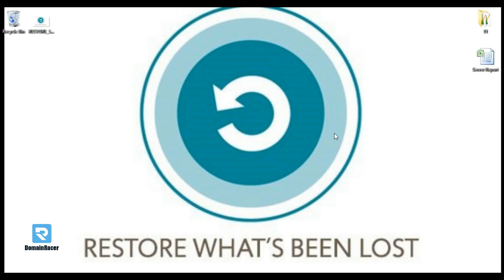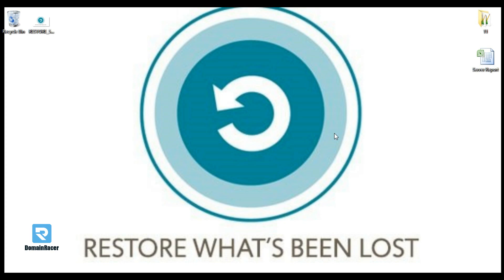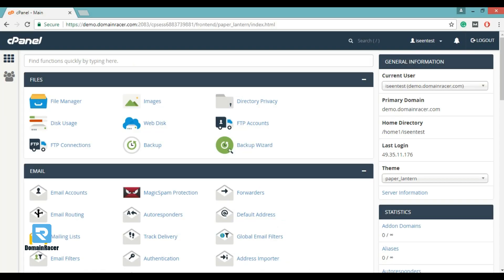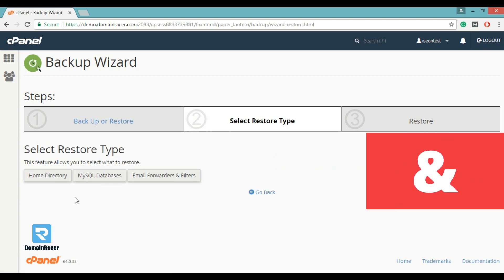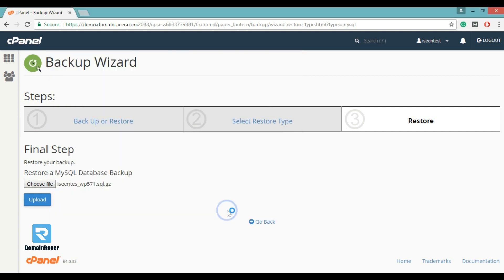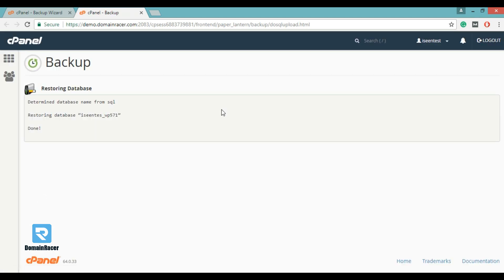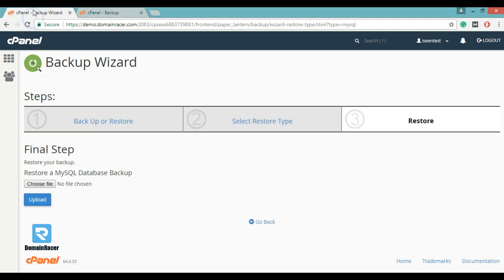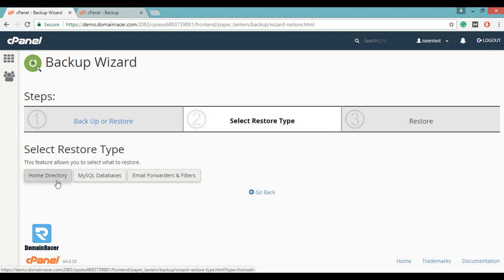Restore Full Website Backup in cPanel - Full Guide 2025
How to restore a full website backup in cpanel.

Let's learn how to restore MySQL database backup wizard cpanel because of many people unaware of how to restore cpanel backup.

So let’s restore a database with cPanel.

In this video, I am going to show you How to restore full cpanel backup

1] Login to your Cpanel account.

2] In Files select Backup wizard.

3] Select type of restore that may be the Home directory, MySQL database or Email forwarders & filter.

4] Let’s select MySQL and click on it.

5] Click on Choose file and select backup file which you want to restore and Click on Upload.

In this way, our backup is successfully restored.

Follow the same procedure to take a backup of the Home directory and Email forwarders & filter.